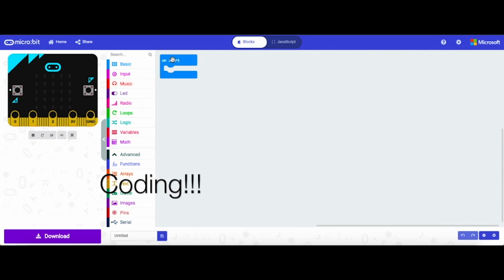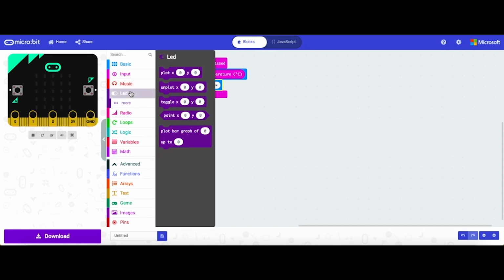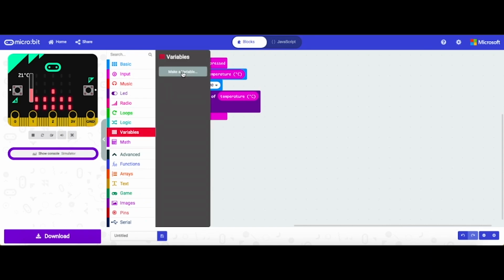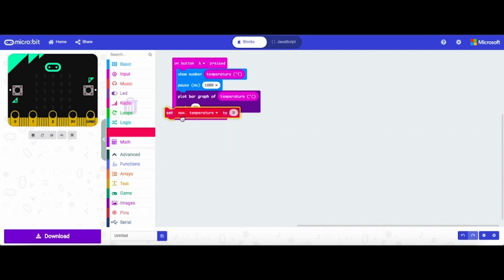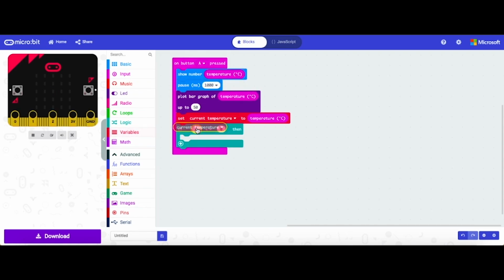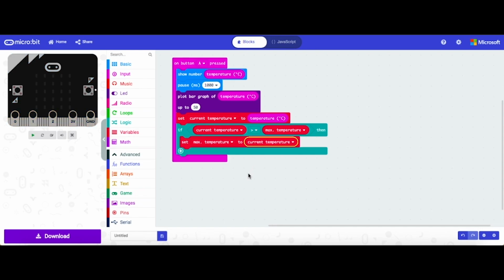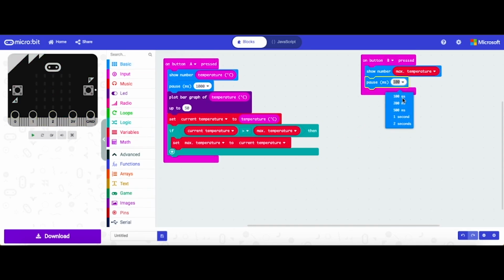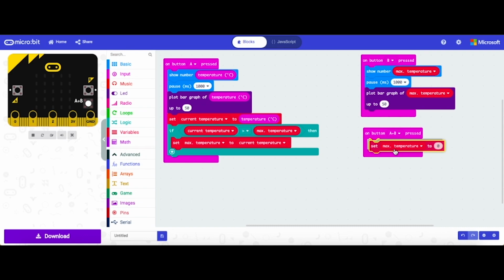StayHome and code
Kids Innovative ambassador, Alicia, shows us the thermometer coding tutorial.

After you code it, all you have to do is transfer the .hex file to your micro:bit. To make your micro:bit mobile, attach a battery pack.

If you want to continue learning, sign up for the online programs,

Stay home and code WithMe !